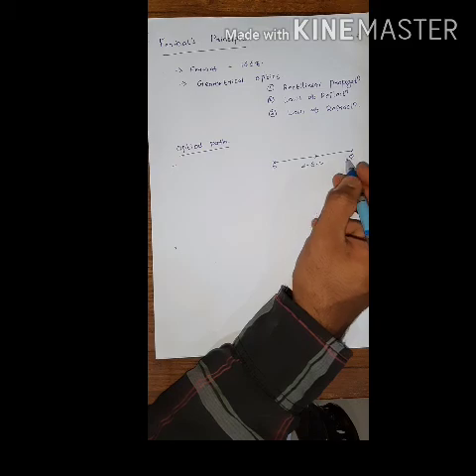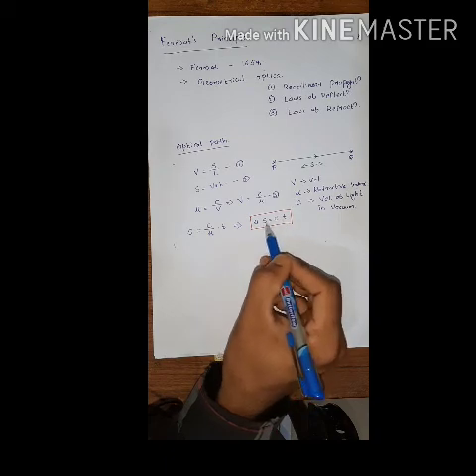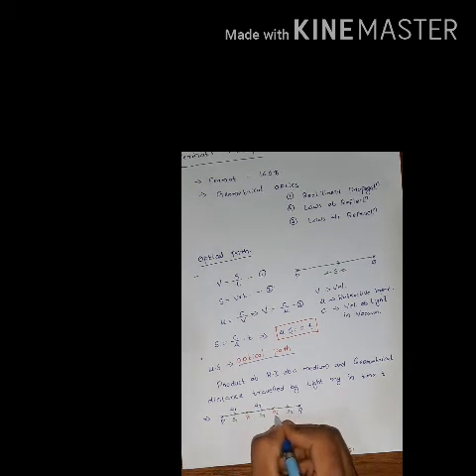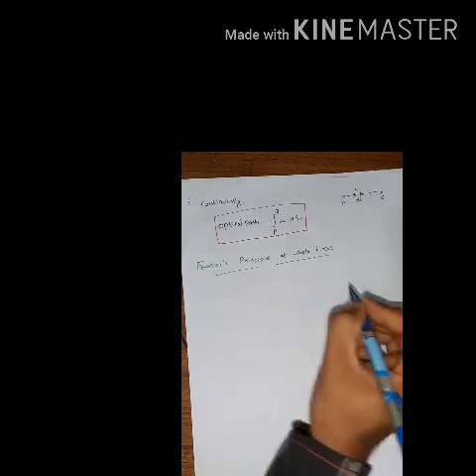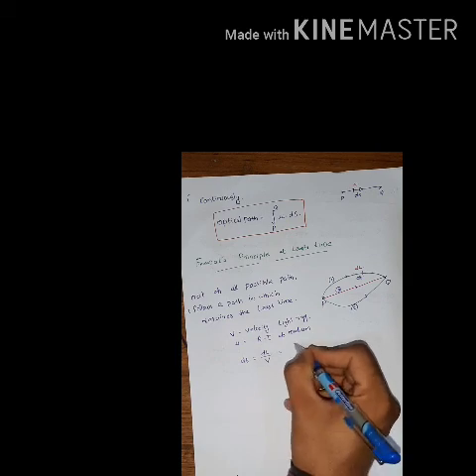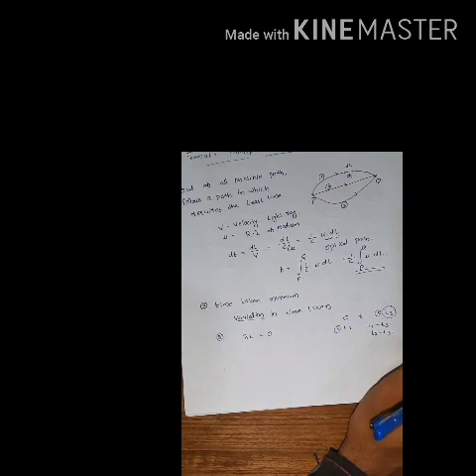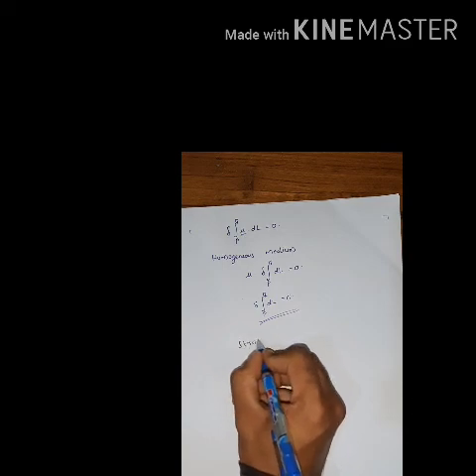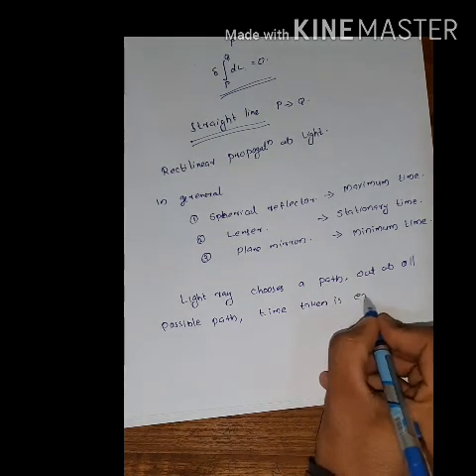Fermat's Principle of Least Time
Describes the Optical path and Rectilinear propagation of light on the basis of Fermat's Principle